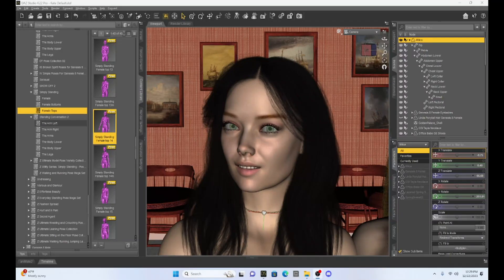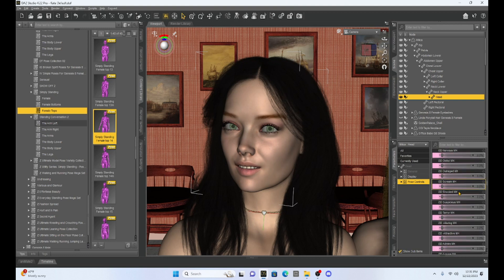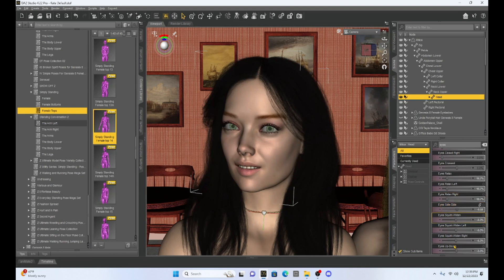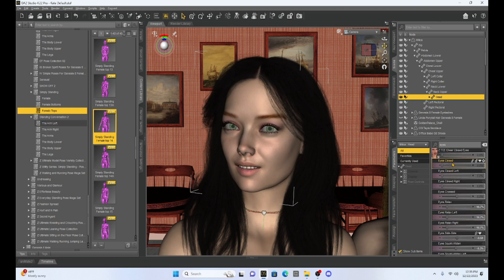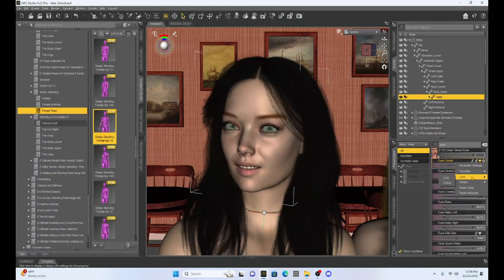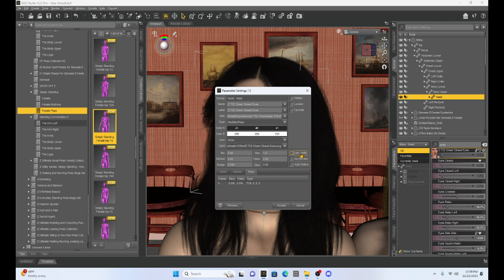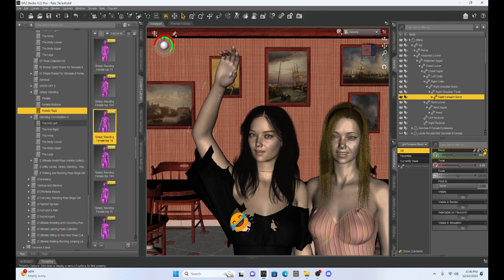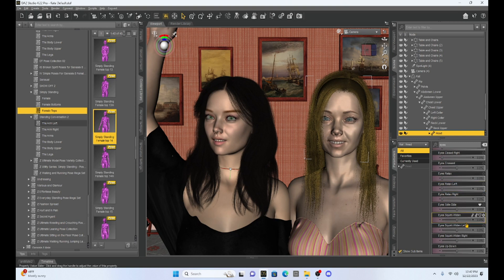Daz Studio: Parameter Buttons We All Ignore!!!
Hey! In this tutorial I talk about what those buttons above your slider bars do in the parameters tab.  They can become very handy when posing and setting up a render!